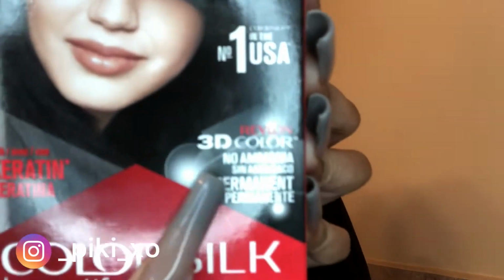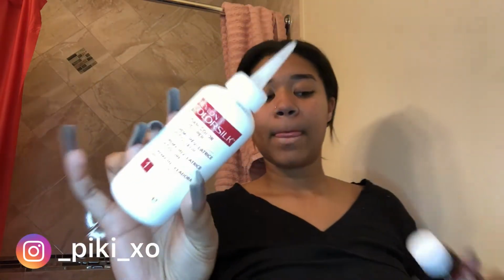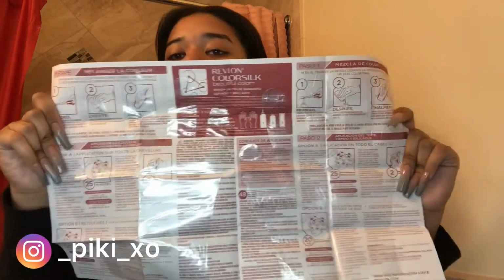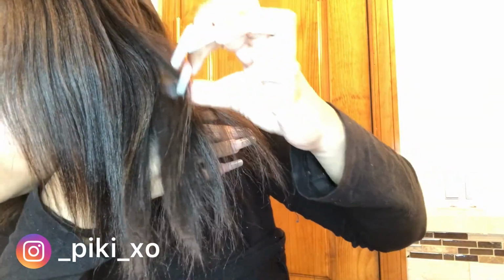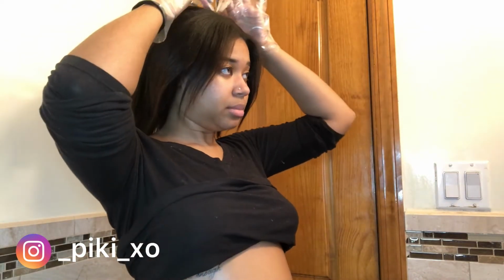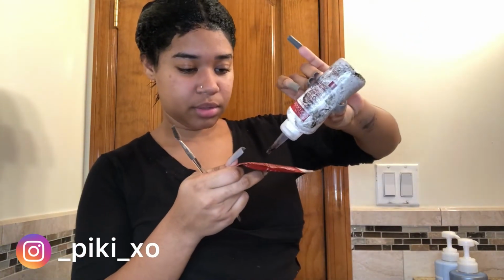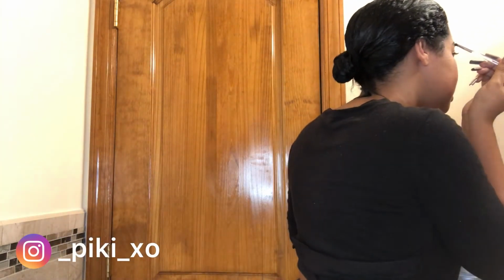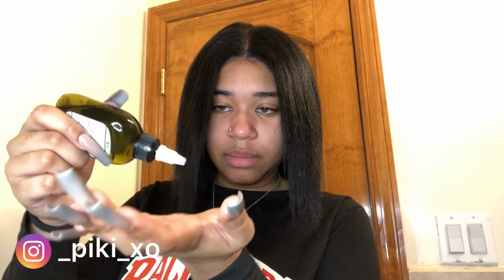DYING MY HAIR AND BROWS AT HOME!! *OMG*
Hey guys! How have all of you been? I upload on Monday’s, Wednesday’s and Saturdays. If I miss an upload I will post the day after.

Personal page- _piki_xo
Beauty page- pikis_beauty